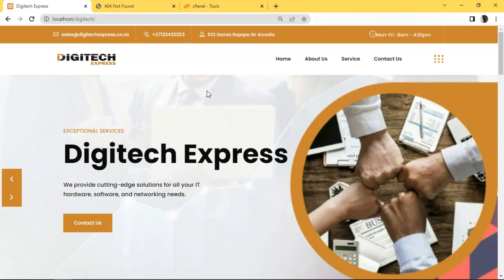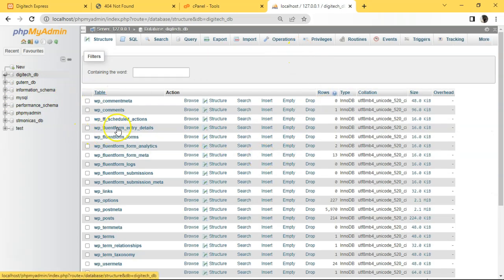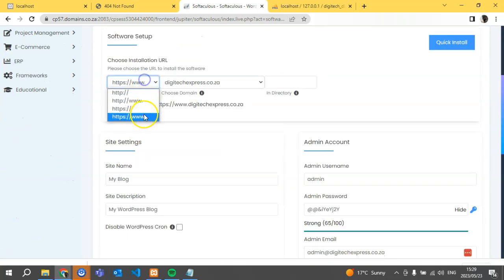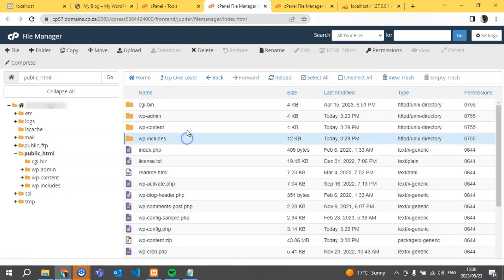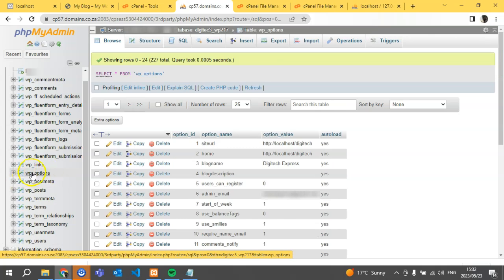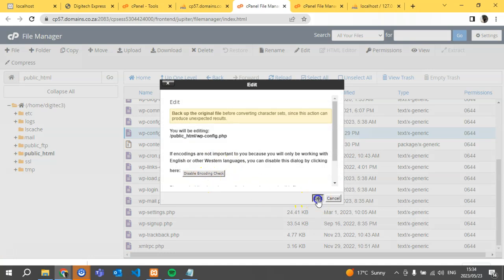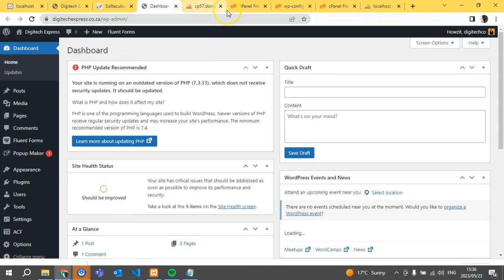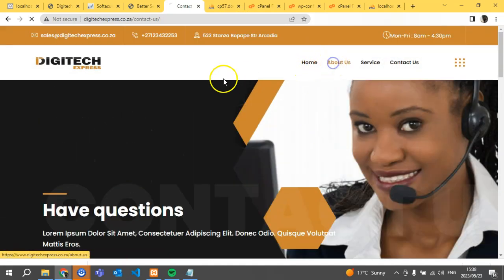How to migrate wordpress website to new domain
In this video tutorial, we'll show you how to migrate your WordPress website to a new domain, without using any migration plugin.

I will guide you through the process step-by-step. You'll learn how to back up your current site, export your WordPress files, and how to migrate import them to your new domain.

I'll also show you how to redirect your old URLs to your new domain and set up your new website with the same SEO-friendly wordpress website.

By following these tips, you can ensure that your website migration is seamless and successful. So, let's get started!

migrate wordpress site
wordpress migration